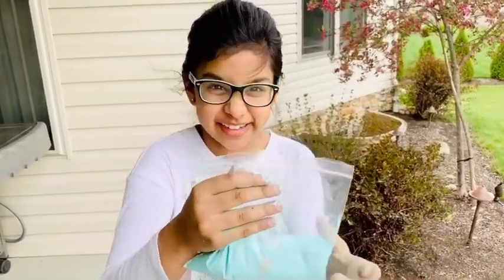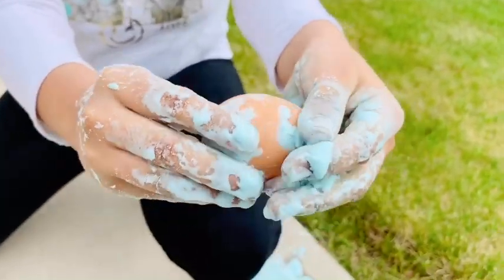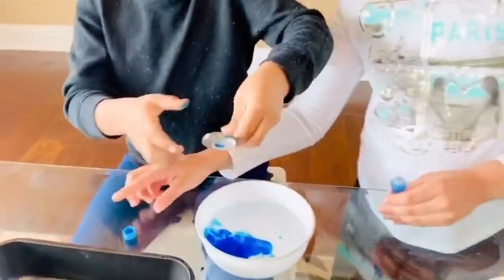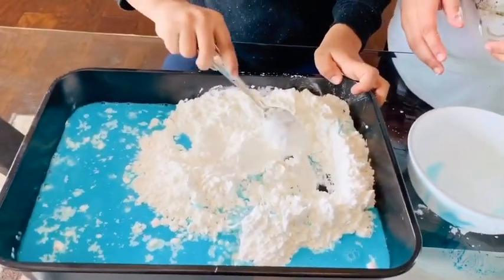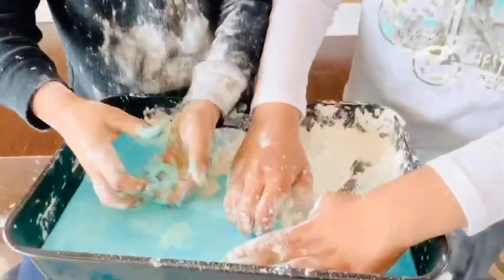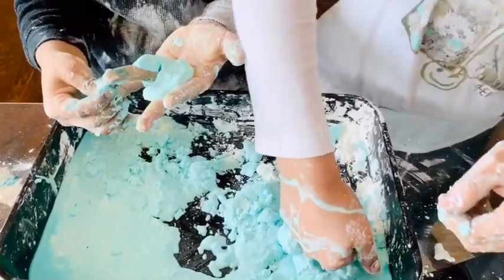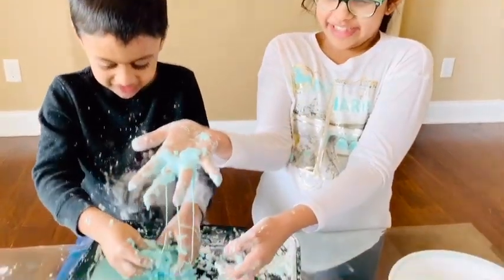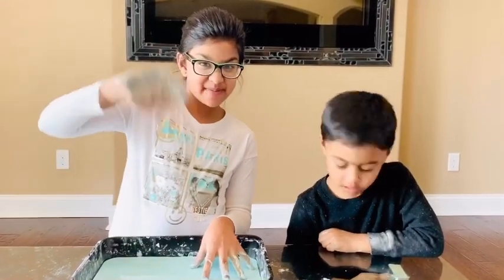Lets make OOBLECK Slime at home with Sarah and Josh!!!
Sarah and Josh learn about non newtonian fluid as they make Oobleck with water and cornstarch!!
Try putting the egg in Oobleck Slime and throw it and check it out whether it breaks or not. Sarah and Josh found out egg does not break when it is wrapped in oobleck.
Fun and Easy Science Experiments on how to make Oobleck Slime for Kids to try at home!

Ingredients for Oobleck Slime
2 Cups of Cornstarch
1 Cup Water
Food Color
Spoon
Pan